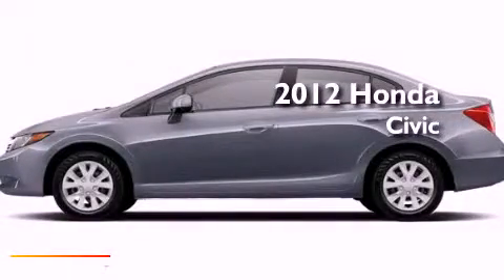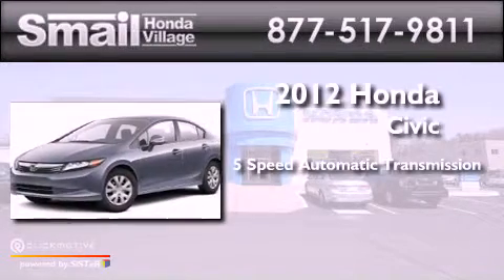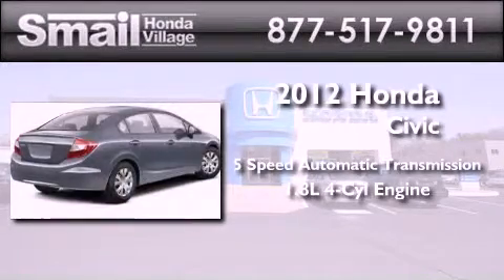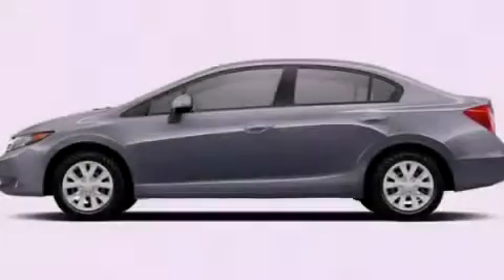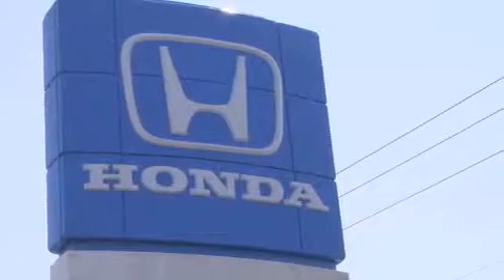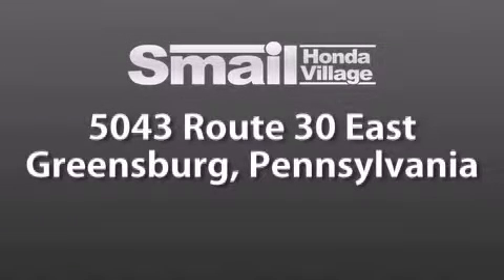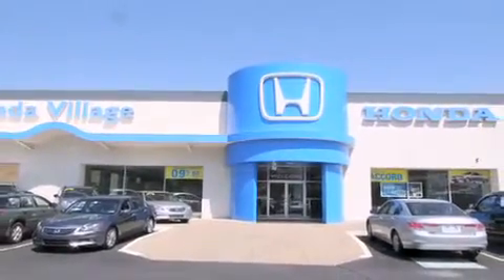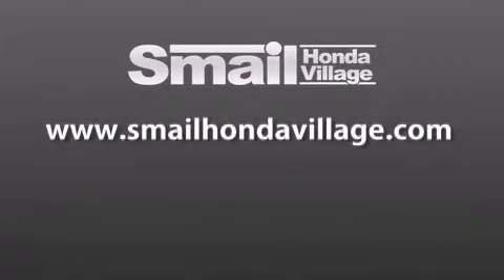2012 Honda Civic Greensburg PA 15601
Year : 2012
 Make : Honda
 Model : Civic
 Engine : Gas I4 1.8L/110
 Trans . : Automatic
 Exterior : Polished Metal Metallic
 Miles : 12
 Interior : Gray
 Stock : 93928